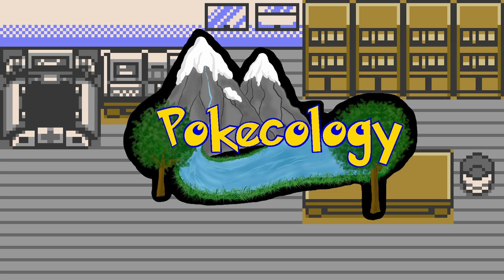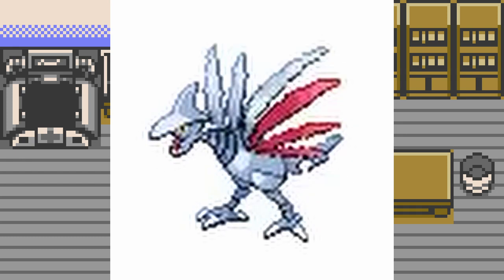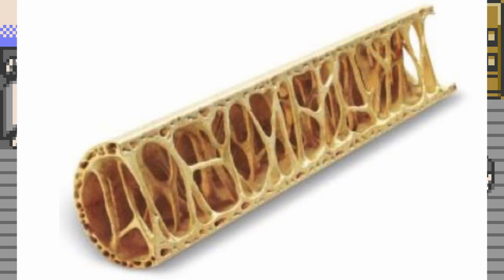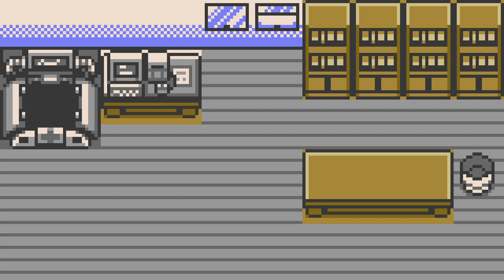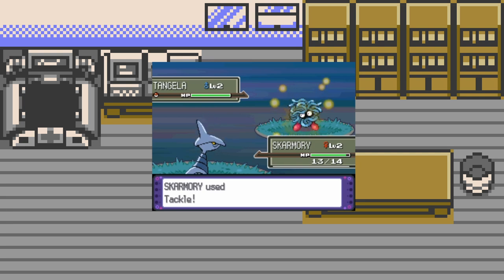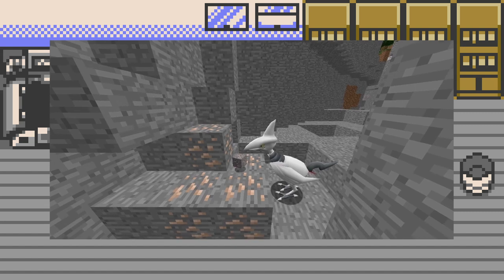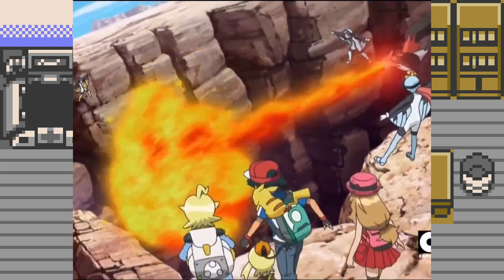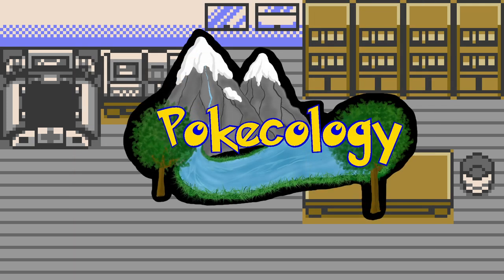Pokemon Ecology: Skarmory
Episode 1 of Pokemon Ecology! Today, it's about Skarmory, the armor bird Pokemon, who has some interesting Pokedex entries and appearances in the show.

This video has been in production for a long time, and it's finally out! PLEASE give me tips and pointers on how to make this a more enjoyable experience for you!

My sources for media are all free photos from the internet, and my source for information is myself (as well as Pokemon media). I'm a forestry and wildlife major in real life, and I'm going for a Master's degree in the coming years.